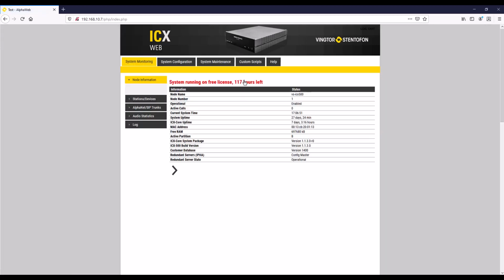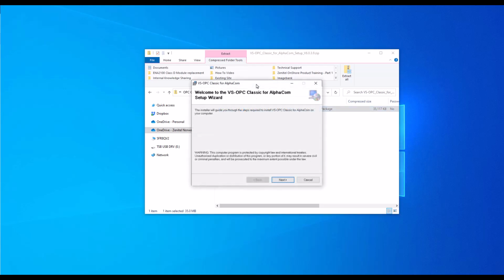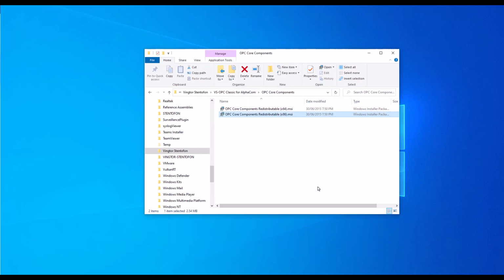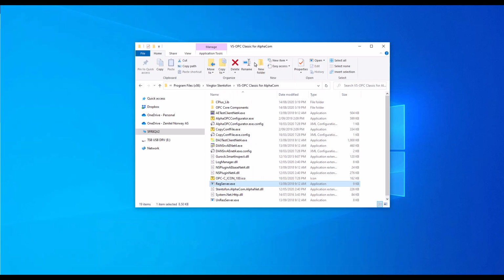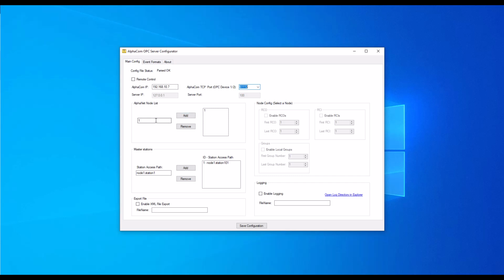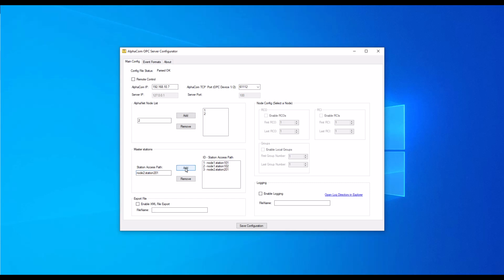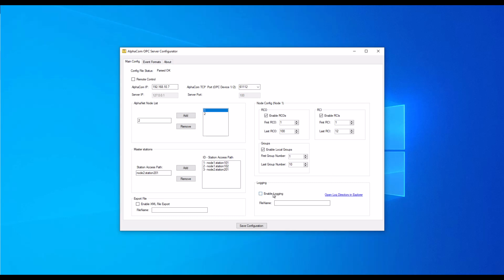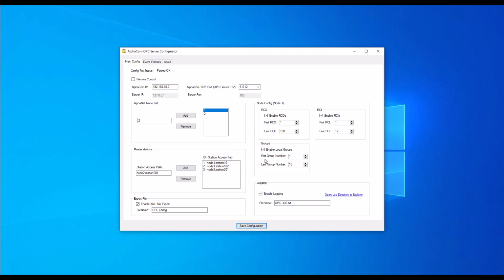ICX-AlphaCom: How to Install OPC Classic Server